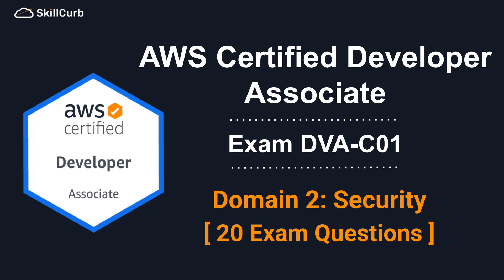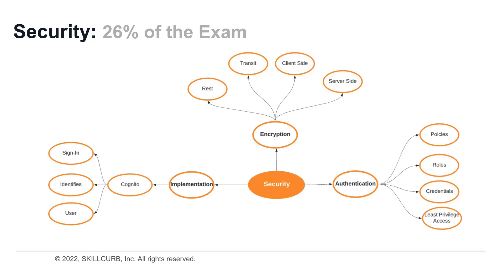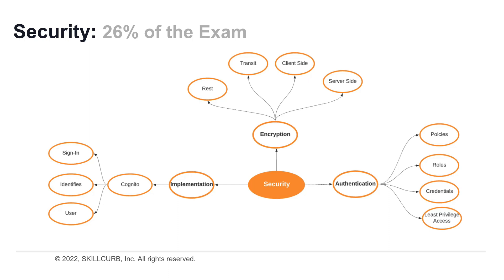AWS Certified Developer Associate Practice Exam Questions [2023] - Domain2: Security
AWS Certified Developer – Associate is intended for anyone with one or more years of hands-on experience developing and maintaining an AWS-based application

In this video we have created 20 exam questions for the  Domain2 which is Security. This is 5 part video series which will cover all the domains

Domain 1: Deployment 22%
Domain 2: Security 26%
Domain 3: Development with AWS Services 33%
Domain 4: Refactoring 10%
Domain 5: Monitoring and Troubleshooting 12%

The questions answers have detailed explanation and added visuals to help you understand the main concepts.